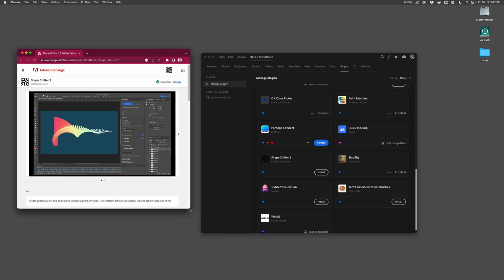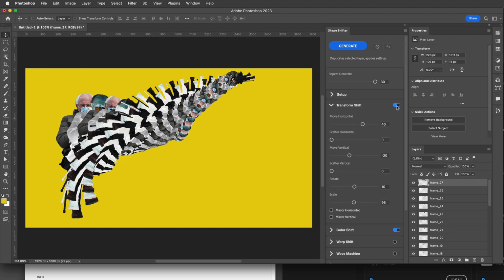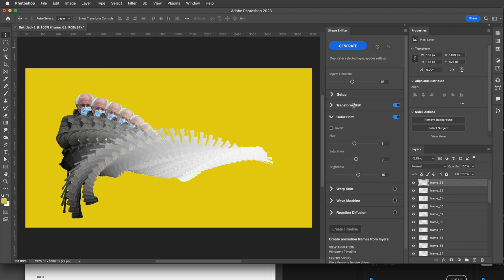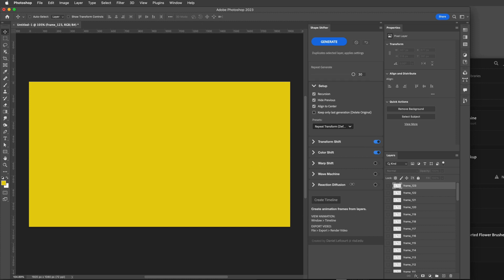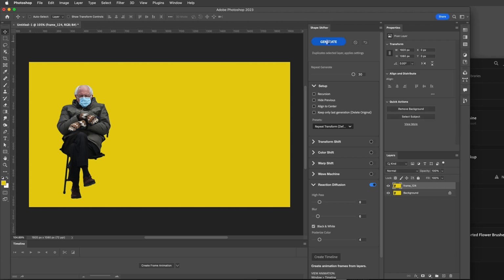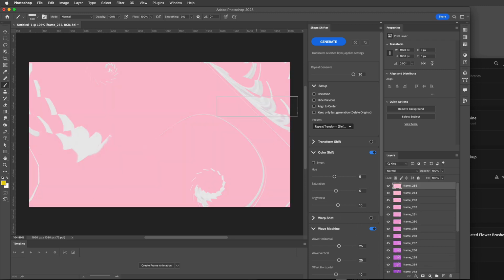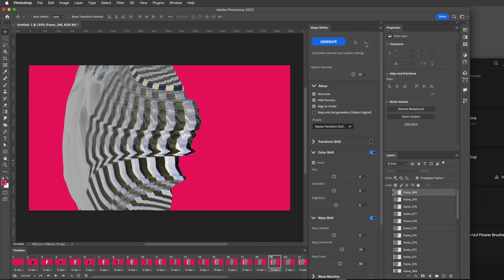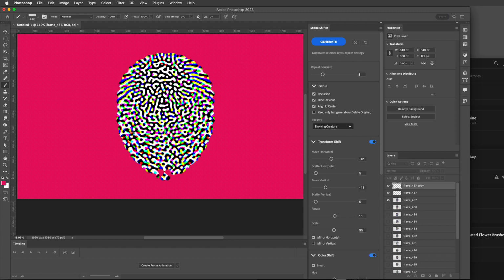Generative Art in Photoshop (No code!)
WARNING: STROBE EFFECT at the 9 minute mark.

A tutorial on installing and using Shape Shifter 2 plugin for Photoshop. Create generative art (parametric design), use iteration, recursion, reaction diffusion, wave generation, etc.

00:00 Installing Plugin
01:08 Transform & Color Shift
04:15 Recursion
05:45 Animation: Create Timeline
06:26 Animation: Edit Timeline & Export Video
07:42 Reaction Diffusion
09:49 Wave Generator
11:14 Warp Shift
12:25 Presets & Combining Settings